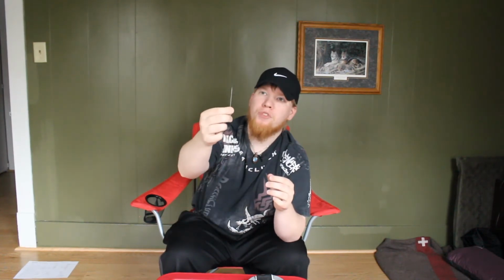10 C Survival Kit Series Cargo Tape / Canvas Needle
The 10 C survival kit is Dave Canterbury's must have items to survive in the woods. In this video, I talk about two of the 10 C's Cargo tape and Canvas needles I talk about some uses and why they made the Kit.

2" Tape

Canvas Needle

So make sure to Always and I mean Always Leave your Knowledge and your Questions in the comment sections of every video.

YouTube Gear